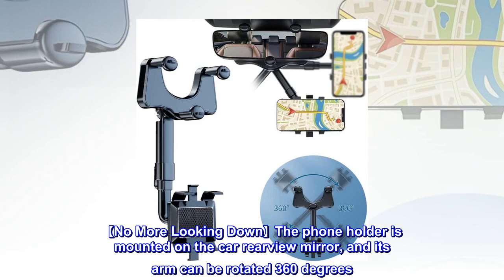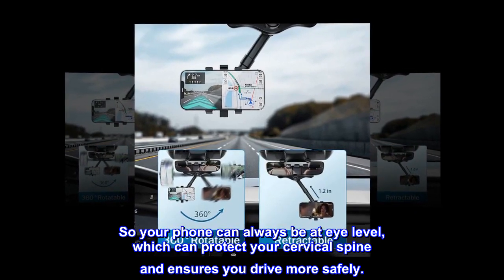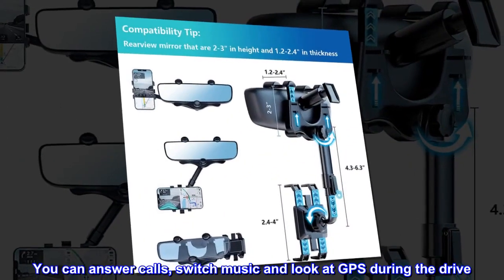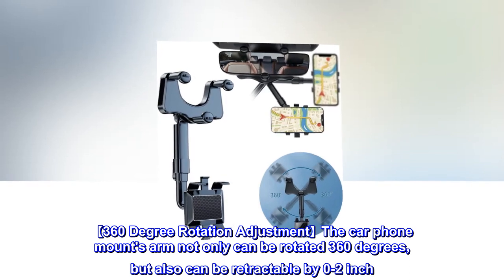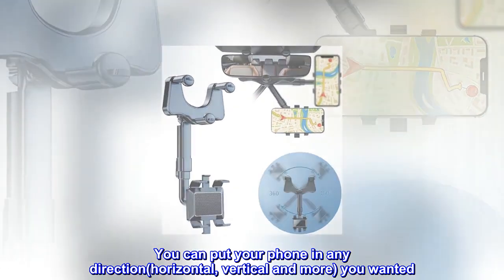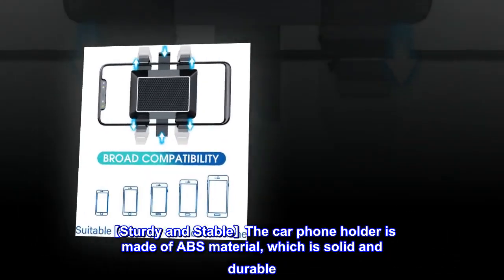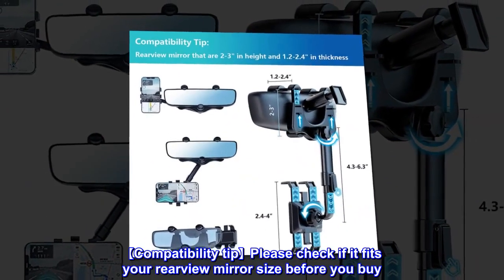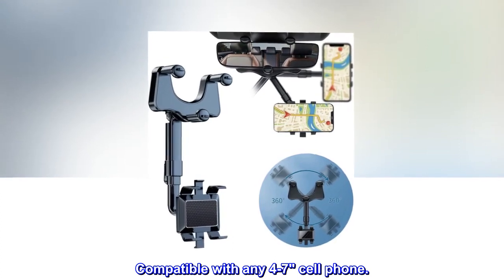Rearview Mirror Phone Holder for Car, 360 Degree Rotatable and Retractable, Multifunctiona - MOI Sh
Rearview Mirror Phone Holder for Car, 360 Degree Rotatable and Retractable, Multifunctiona

【No More Looking Down】The phone holder is mounted on the car rearview mirror, and its arm can be rotated 360 degrees. So your phone can always be at eye level, which can protect your cervical spine and ensures you drive more safely.
【One Hand Operation】You can place or pick up your cell phone with one hand while driving, and easily adjust the phone to landscape or portrait screen. You can answer calls, switch music and look at GPS during the drive. More convenient and safer.
【360 Degree Rotation Adjustment】The car phone mount's arm not only can be rotated 360 degrees, but also can be retractable by 0-2 inch. You can put your phone in any direction(horizontal, vertical and more) you wanted. Trust you can find the best suitable viewing angle.
【Sturdy and Stable】The car phone holder is made of ABS material, which is solid and durable. Also, the 3-jaw design provides a firm grip, ensuring the holder remains stable on rough roads and sharp turns.
【Compatibility tip】Please check if it fits your rearview mirror size before you buy. Works with standard mirrors that are 2-3" in height and 1.2-2.4" in thickness. Compatible with any 4-7" cell phone.
Hard to attach to mirror
Like that it hangs on the mirror so I can see Gps